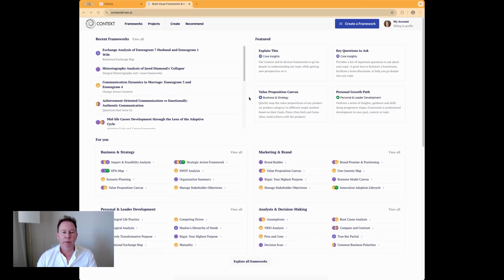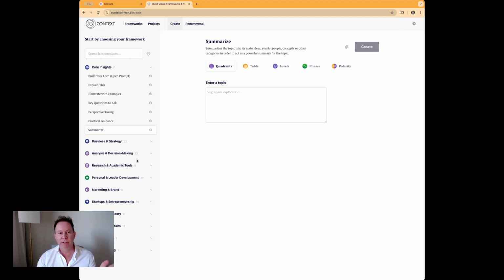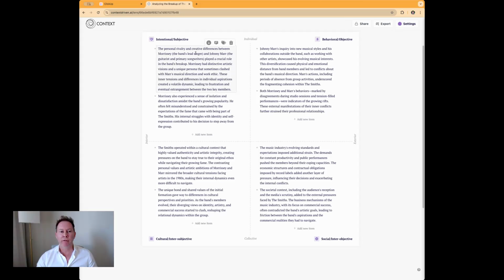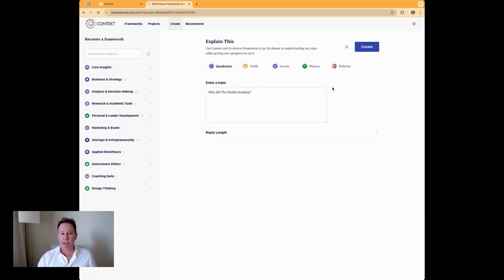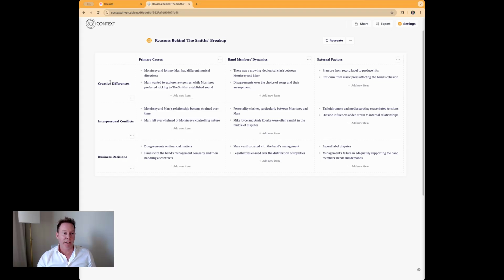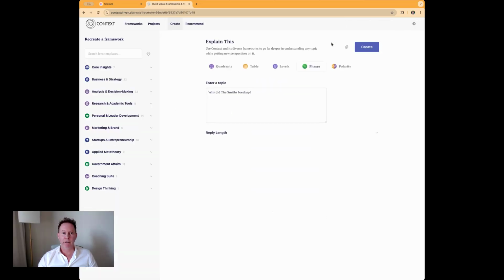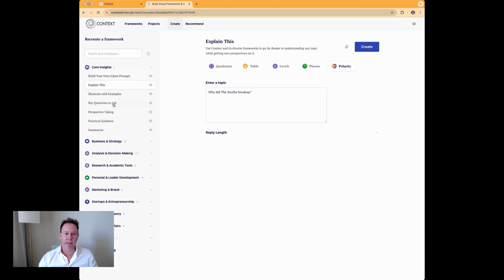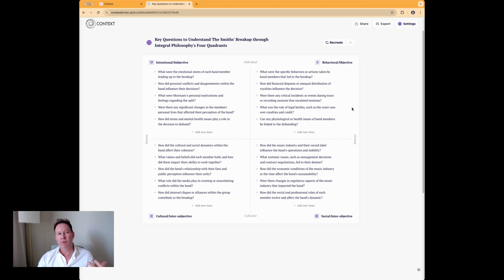Context Tutorial: Which Lens Shape Should I Choose?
There are various framework shapes on Context—four quadrants, levels, tables, phases, and polarity—which can be used to analyze complex situations in different ways, allowing you to break down complex issues into manageable parts, providing a comprehensive understanding of any situation. Learn which to choose to gain a more nuanced perspective as you experiment with different frameworks.